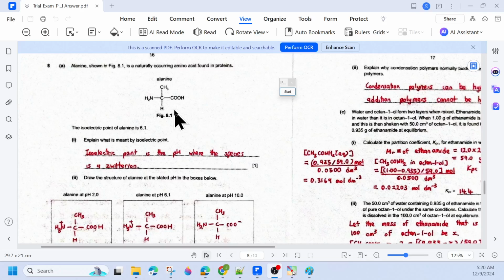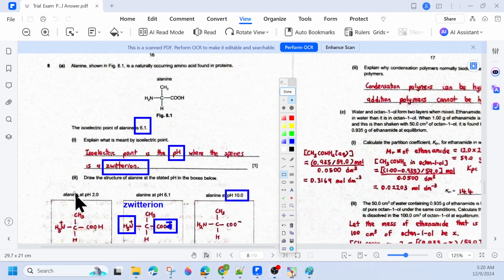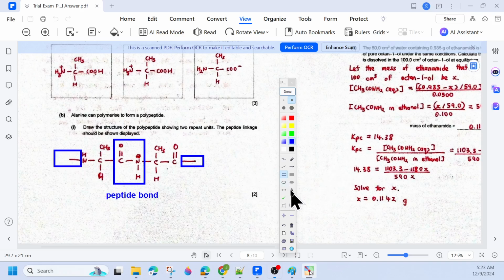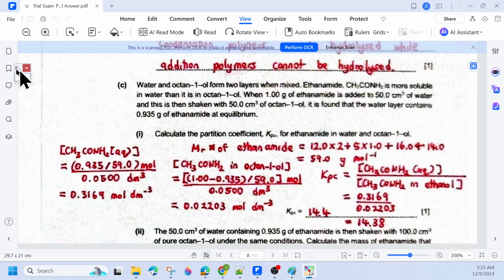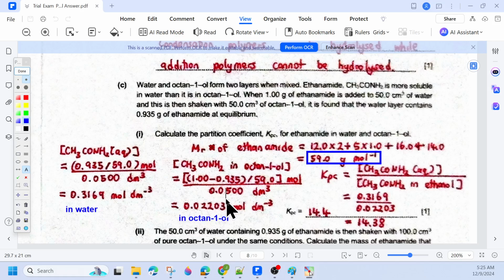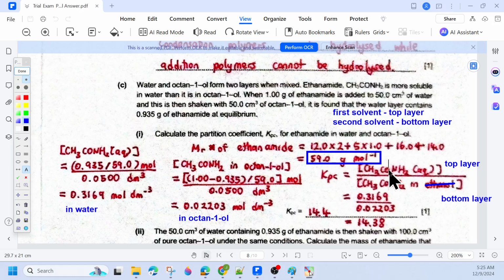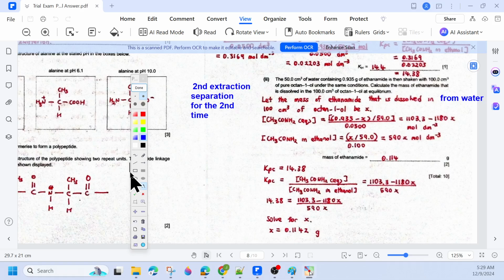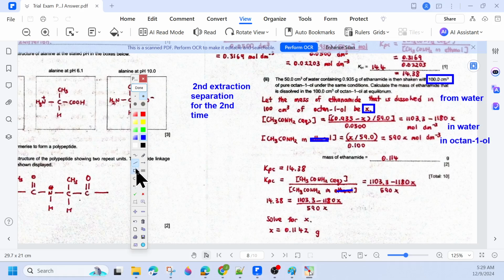CAL Trial Exam Paper 4 Chemistry Question 8